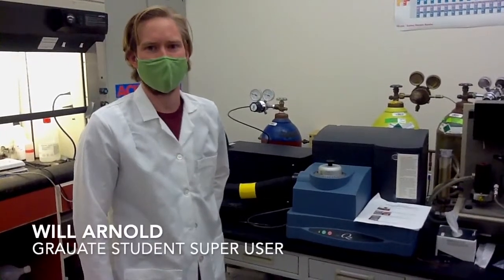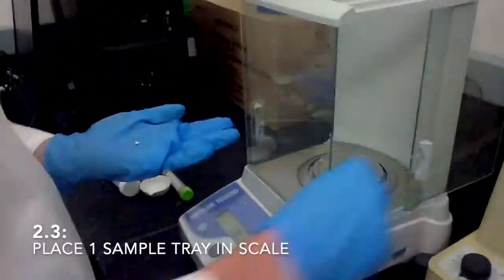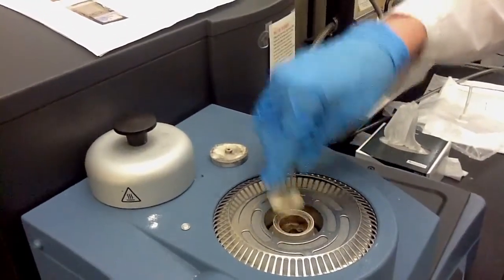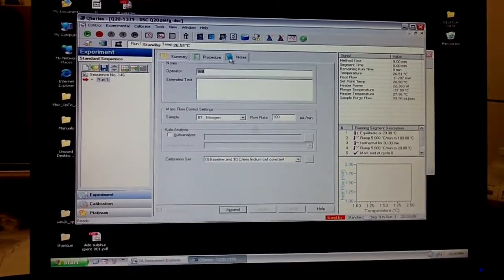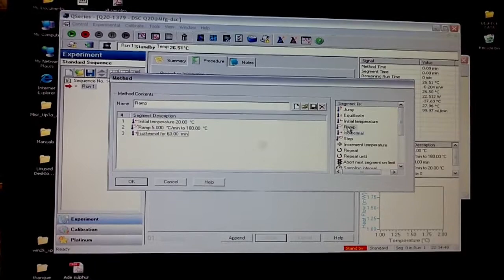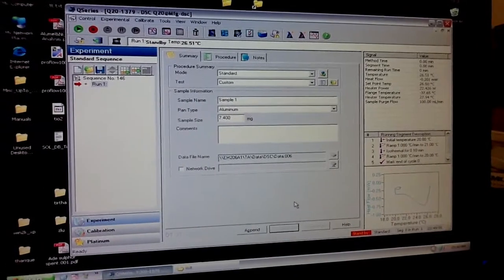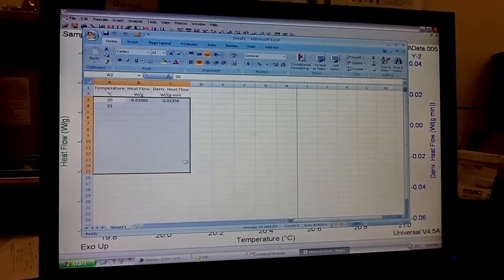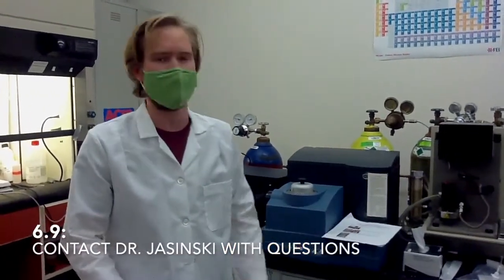MET Basic Training: Differential Scanning Calorimetry (DSC)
Materials & Energy Technologies Service Center
Conn Center for Renewable Energy Research

Will Arnold, graduate student super user at Conn Center for Renewable Energy Research, shows how to set up and use the Differential Scanning Calorimetry (DSC) in the University of Louisville's Materials & Energy Technologies Service Center.

0:15    Section 1: Instrument Preparation
0:34    Section 2: Sample Preparation
1:47    Section 3: Sample Loading
2:36    Section 4: Initialize Software & Run Procedure
4:49    Section 5: Scan Results & Data Files
5:48    Section 6: Shut Down Procedure